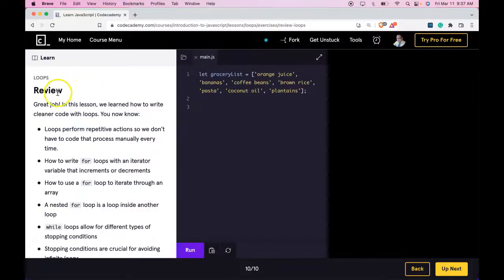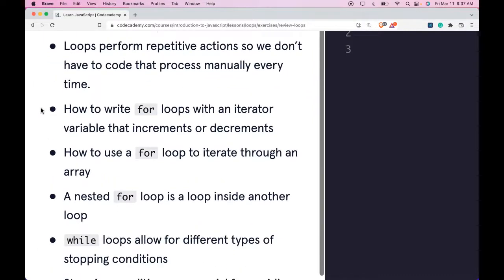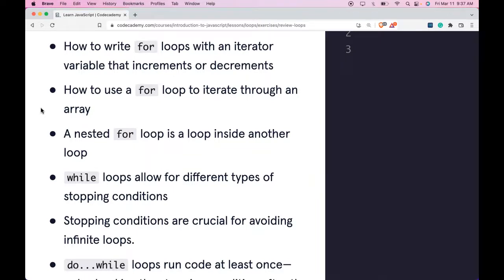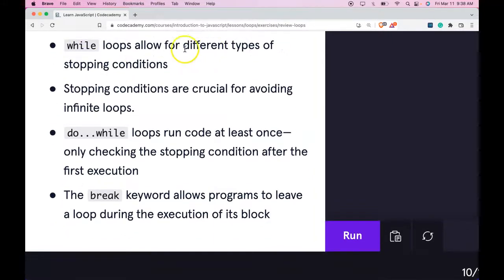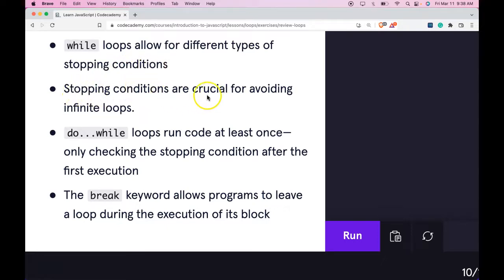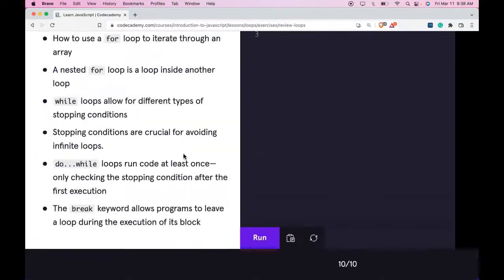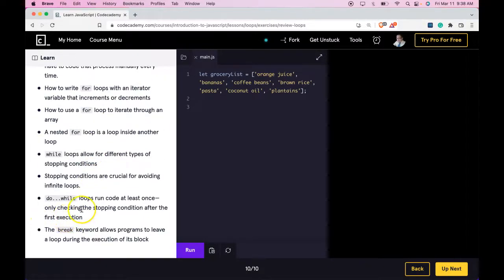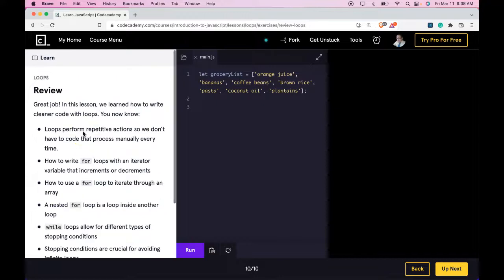Codecademy's Learn JavaScript, Loops Section Review Loops, Important Loop Summary, Learn JS 2022 ES6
In today's JavaScript lesson we look at, "Codecademy's Learn JavaScript, Loops Section Review Loops, Important Loop Summary, Learn JS 2022 ES6".  This is a Review of what we have learned about in the Codecademy's Learn JavaScript Loop Section.  We go over the different loops we covered such as the for loop, the while loop, and do while statements.  We learn nesting loops within other loops and we learn break statements and when it is best to use them.  We learn more about when to use one loop rather than an other.  A for loop is great when you know how many times the loop should repeat.  Do while loops are great when you want a block of code to execute once everytime then check a condition anytime after.  Throwing in an if statement within our loop can allow us to break out of a loop when a certain condition is met!  There are many uses for specific loops and it is vital to master using loops as a programmer.  Handling large data structures and understanding loops is a powerful toolset for any aspiring programmer to have!